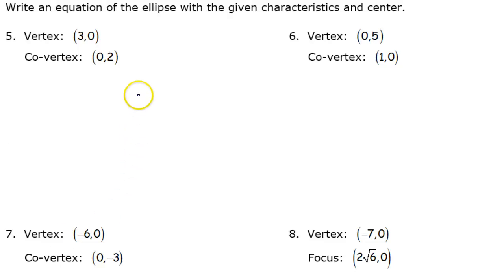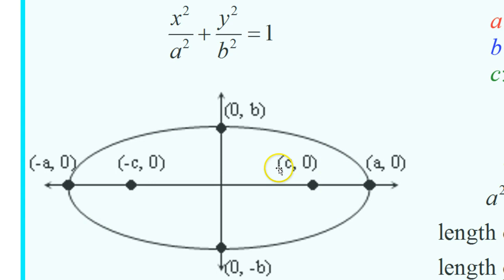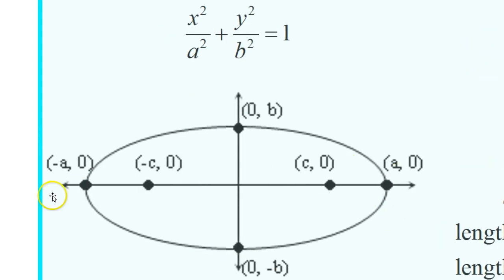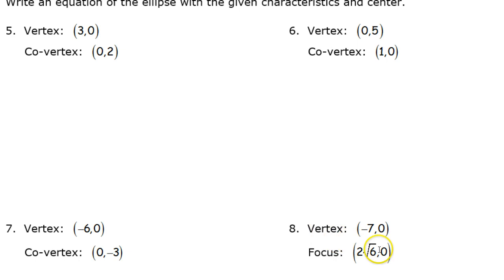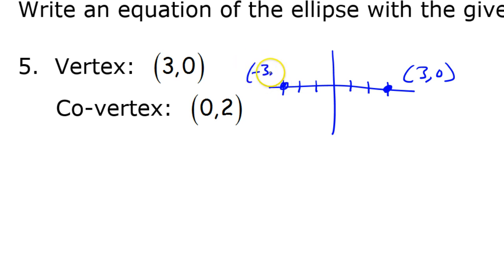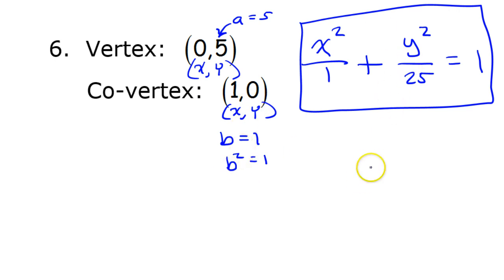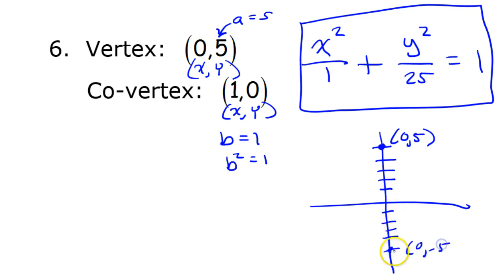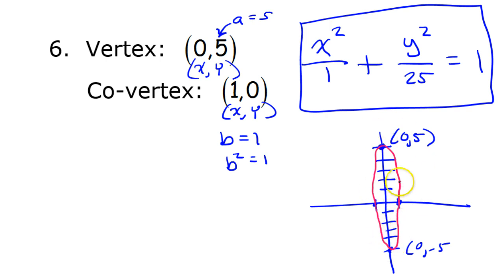Day 3 HW (5 to 10) Write Equation of Ellipse Given Vertex, Co-vertex, Focus or Graph